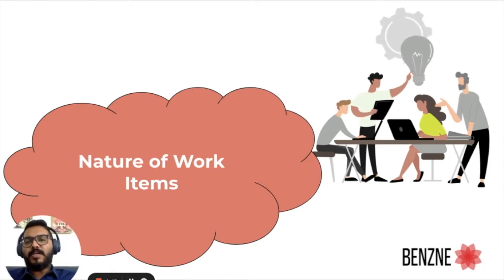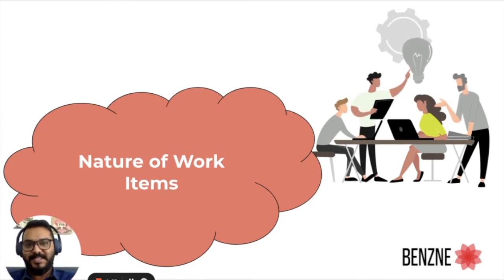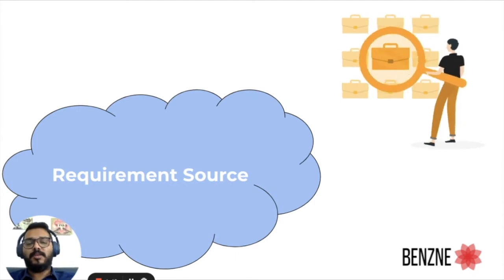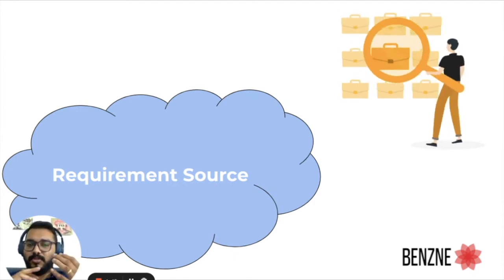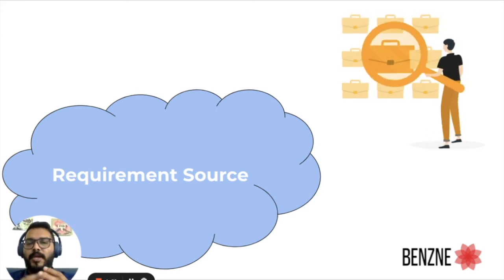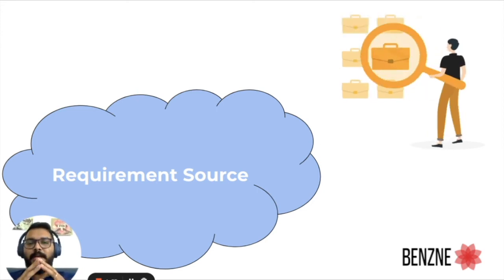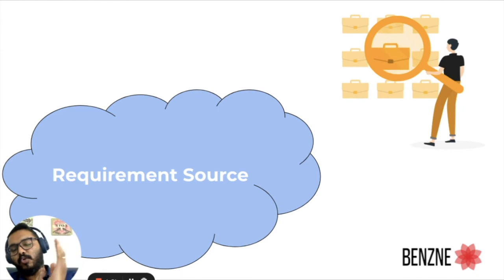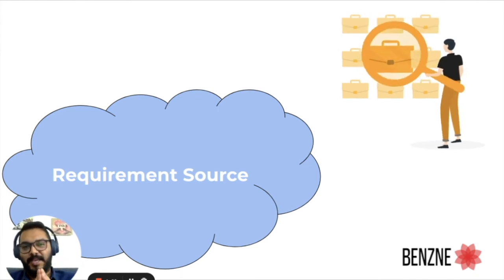8 Basic Differences between Product Backlog & Sprint Backlog- Sujith Srivathsav | NextAgile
NextAgile consultant Sujith Srivathsav lists down 8 basic differences between product backlog & sprint backlog in this video.

Please leave your feedback and queries in comment box !

Please visit here 👇🏻 for a detailed blog on the same topic.

Timestamps :
0:00 Introduction
0:05 8 Basic Differences Between Sprint Backlog and Product Backlog
0:21 Nature of Work Items
0:43 Commitment Level
1:03 Priority
1:58 Visibility
2:21 Growth Nature
2:54 Closure
3:17 Requirement Source

Related queries/keywords:- 📢📢
8 Basic Differences between Product Backlog & Sprint Backlog
what is the major difference between product backlog and sprint backlog?
what is the relationship between product backlog and sprint backlog
product backlog is a subset of sprint backlog
what is product backlog and sprint backlog mcq
product backlog is a subset of sprint backlog true or false
difference between sprint planning and sprint backlog
product backlog vs sprint backlog example
Jira product backlog vs sprint backlog